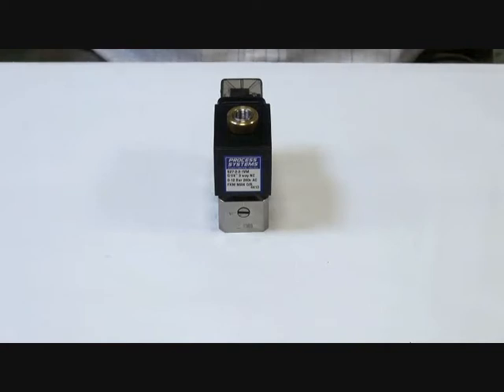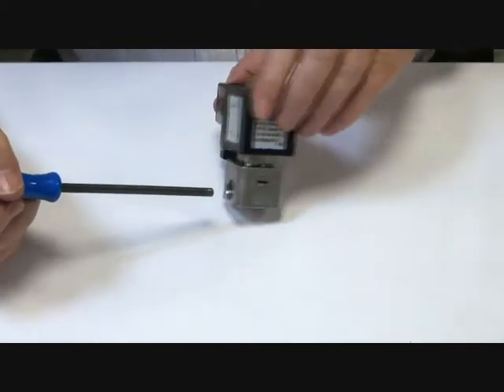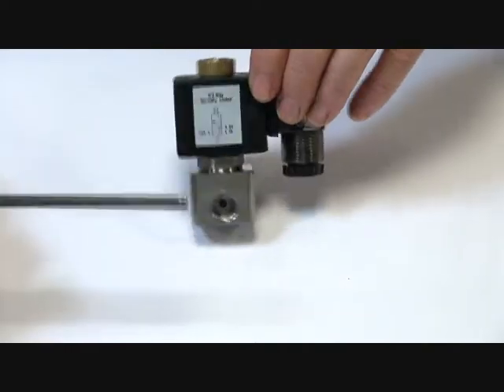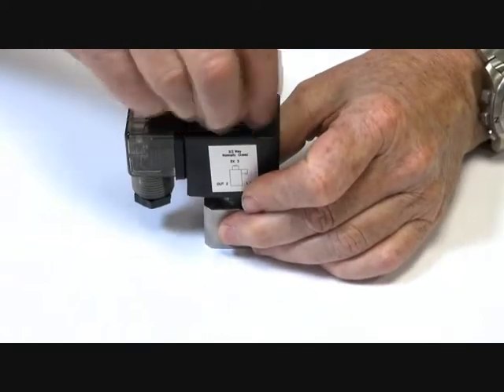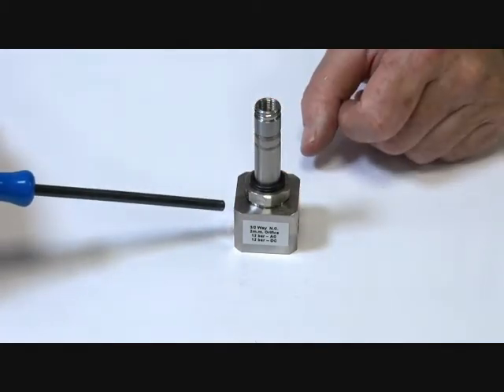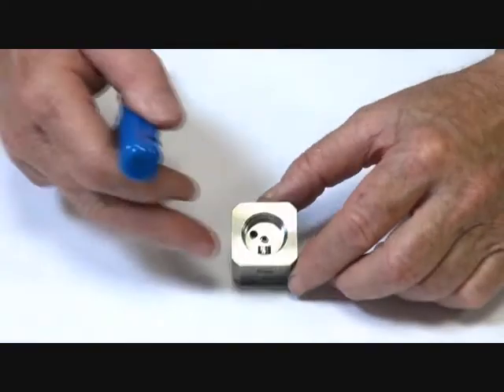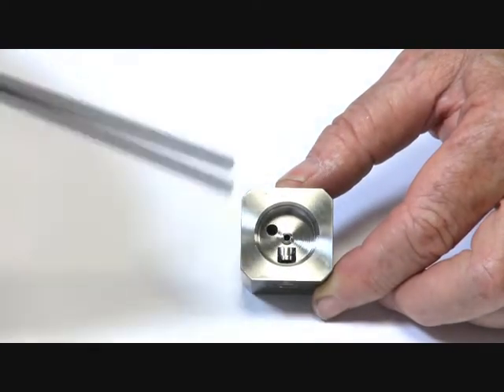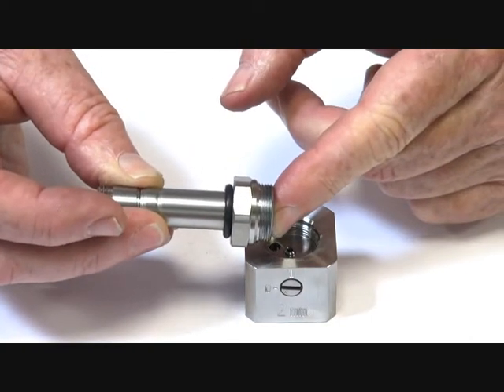Series S27 - 3 way normally closed solenoid valve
304 Stainless Steel 3 way normally closed solenoid valve (power to open) with manual override. Great for pilot applications such as larger valves or actuators. Comes with IP65 coil and DIN plug and available in all voltages.